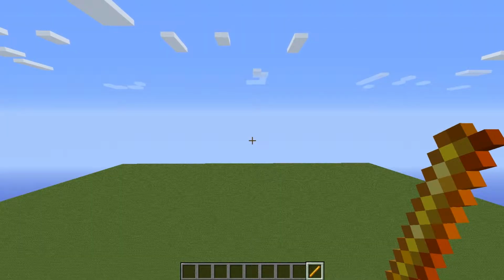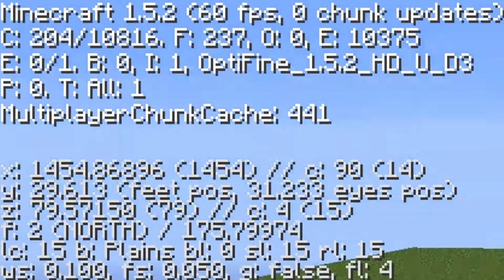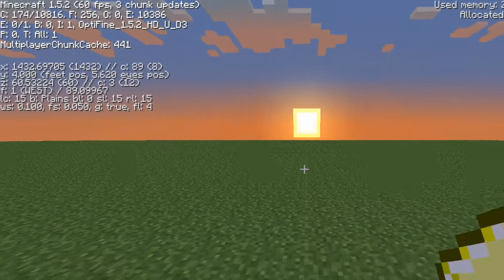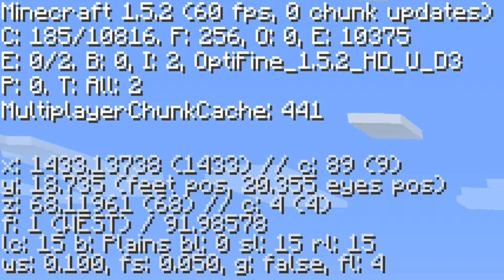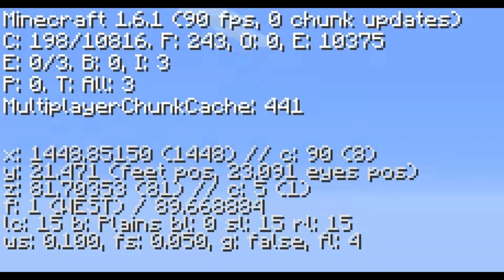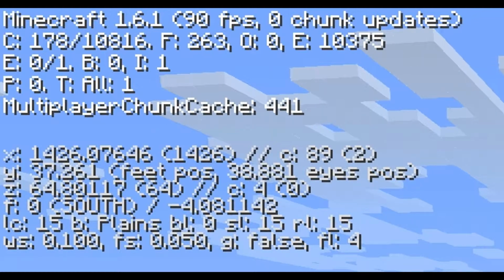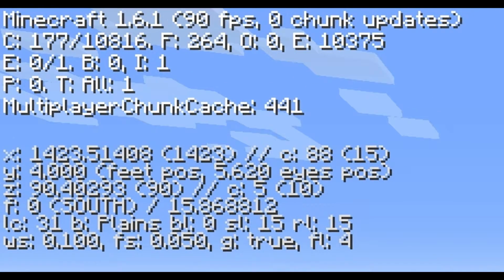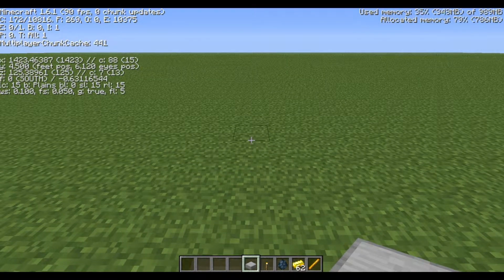Minecraft - F3/Debug Screen in Detail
In this video I explain the very confusing Debug Screen that you can get to by pressing F3 while playing Minecraft. I hope I helped you guys! Have a great day!